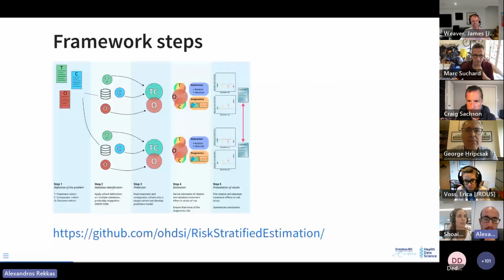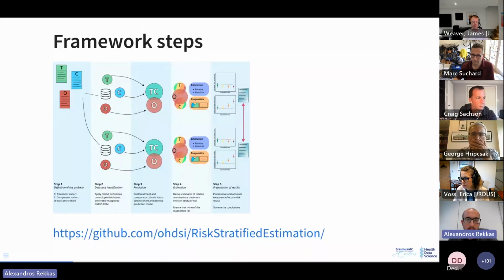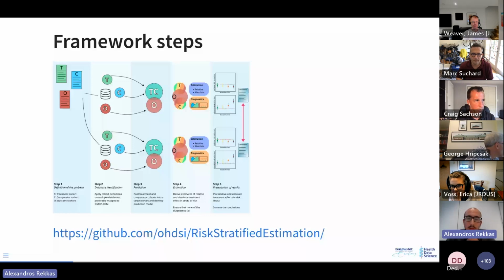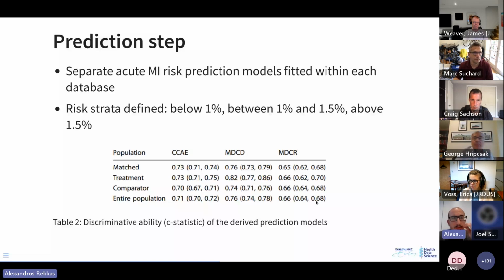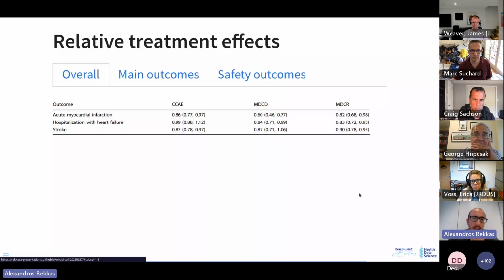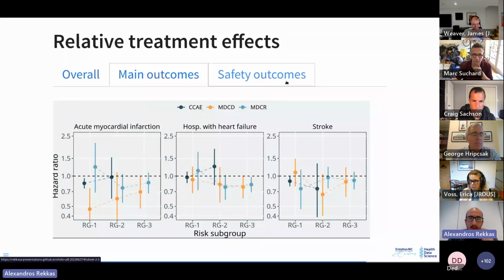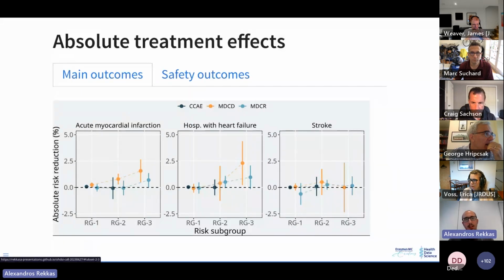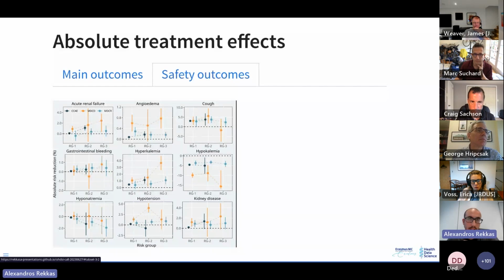A standardized framework for risk-based assessment of treatment effect heterogeneity ... (Rekkas)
Presentation: A standardized framework for risk-based assessment of treatment effect heterogeneity in observational healthcare databases (NPJ Digital Medicine)

Study Lead: Alexandros Rekkas, PhD Student, Erasmus MC

This presentation was part of the June 27 OHDSI community call, which featured five recent publications around OMOP or OHDSI tools/practices. Recordings of all past Community Call presentations, as well as links shared during all updates, are posted